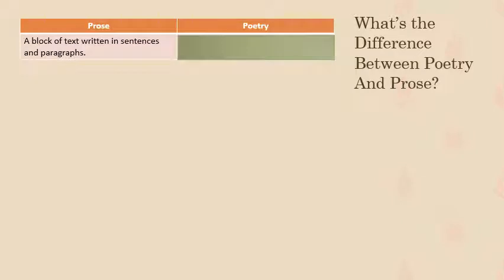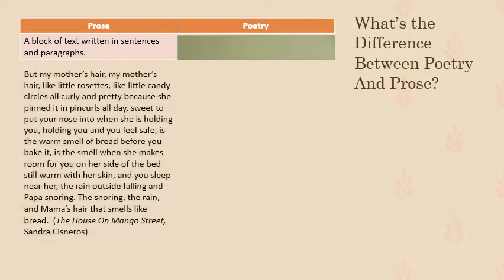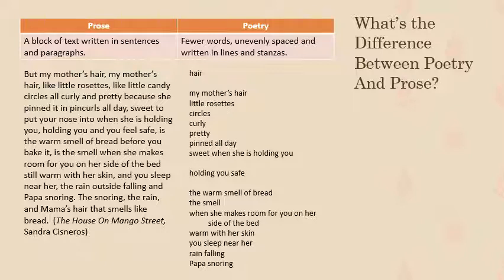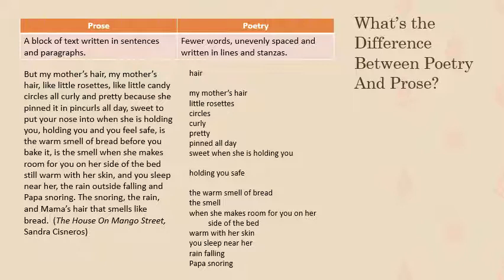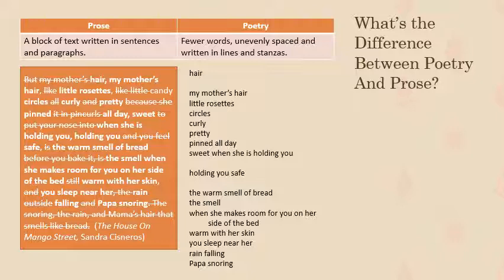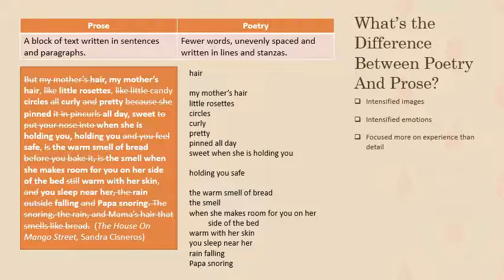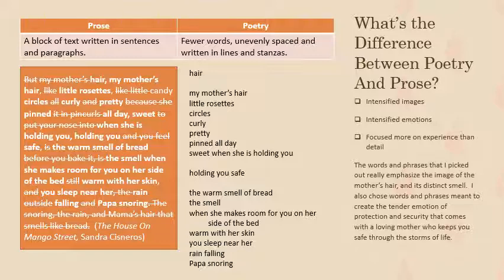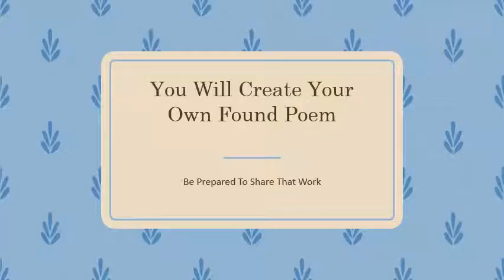Unit 2, Lesson 1: Finding Poetry in Prose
This video discusses the difference between prose and poetry, and describes a method for discovering or finding key words and details in pieces of prose that could be turned in to poetry.